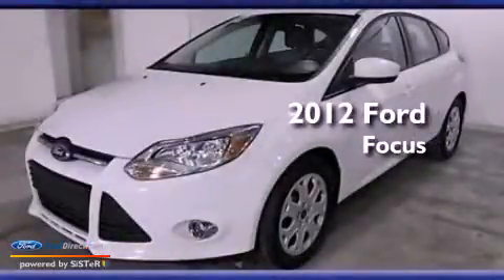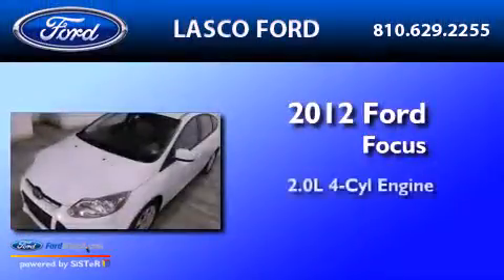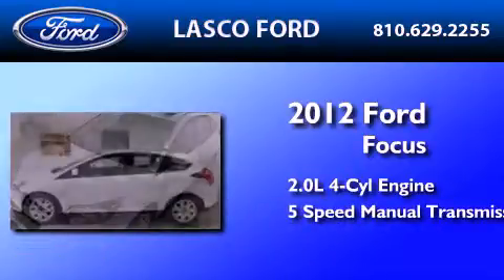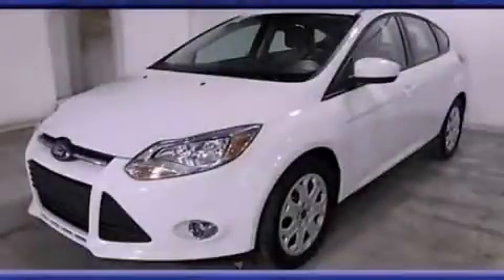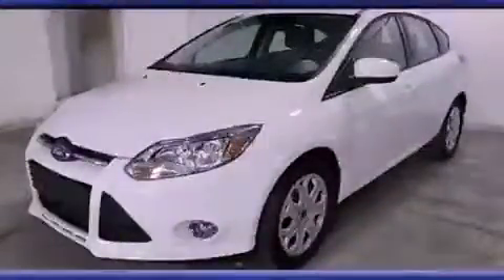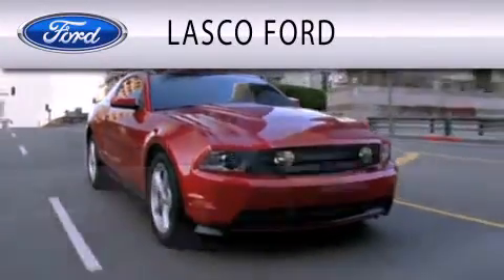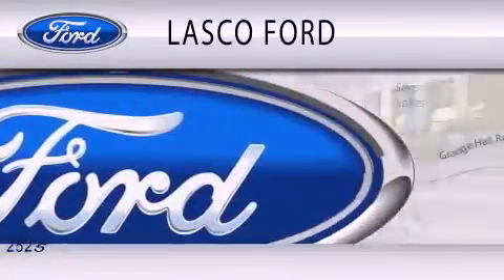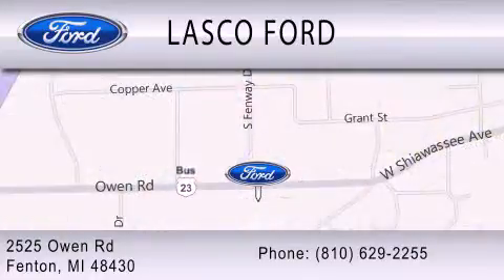Used 2012 FORD FOCUS Fenton MI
Year : 2012
 Make : FORD
 Model : FOCUS
 Engine : 2.0L I4 16V GDI DOHC FLEXIBLE FUEL
 Trans . : 5-SPEED MANUAL
 Exterior : WHITE
 Miles : 22,490
 Interior : TAN
 Stock : AP5020XA